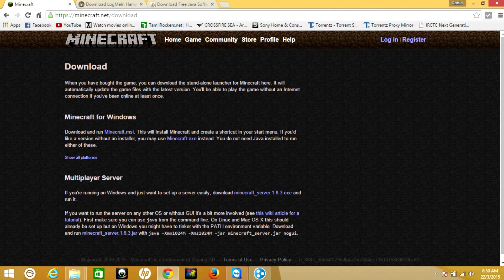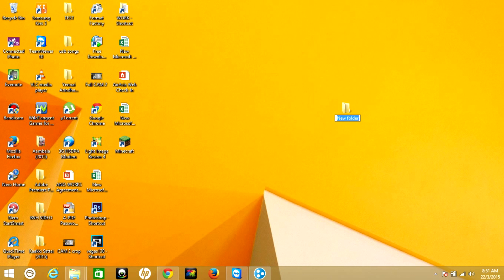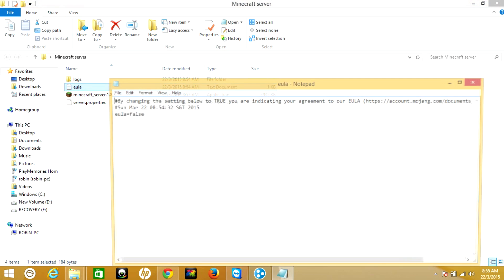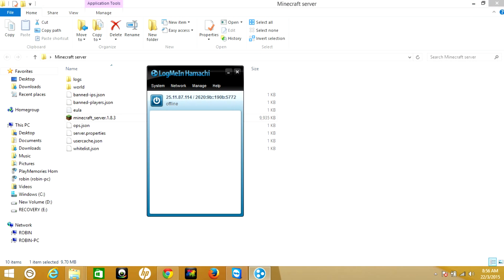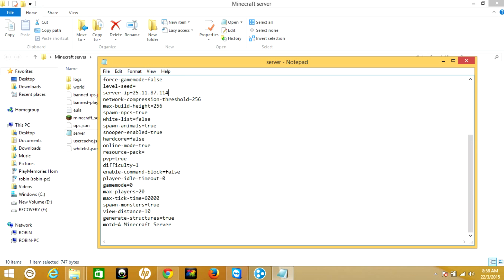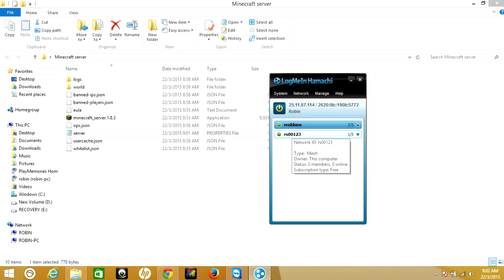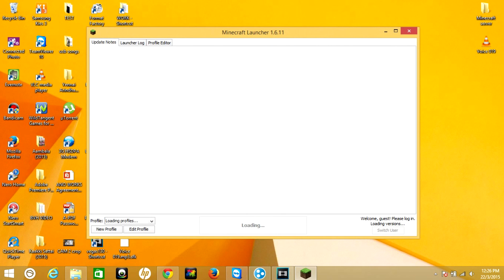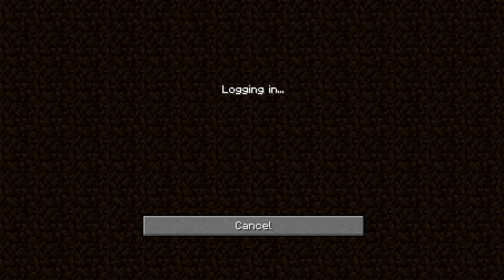HOW TO CREATE MINECRAFT SERVER 1.8.3 USING HAMACHI ON WINDOWS 8.1